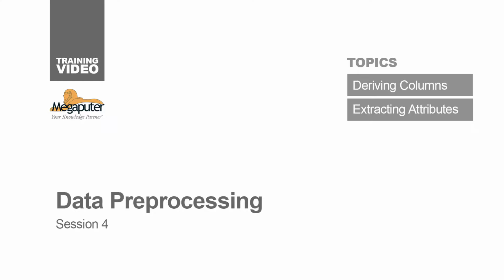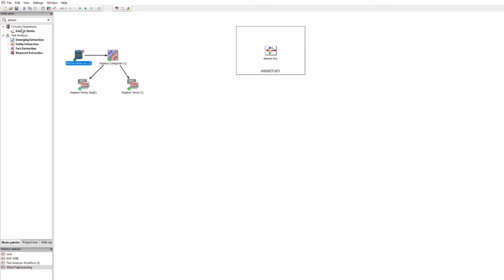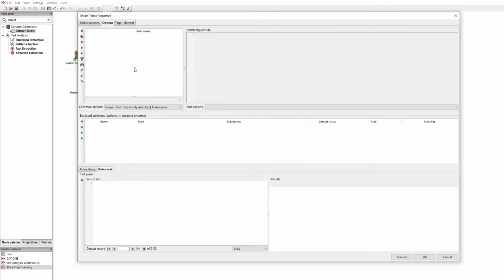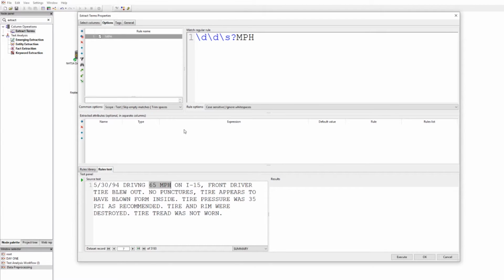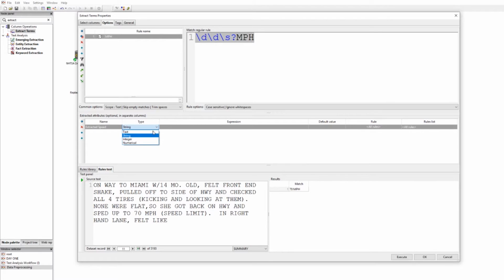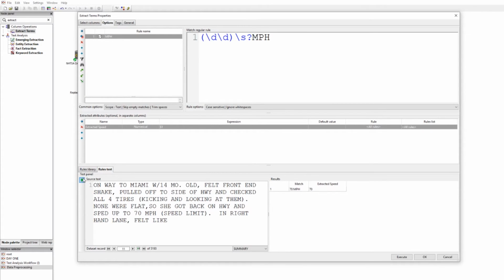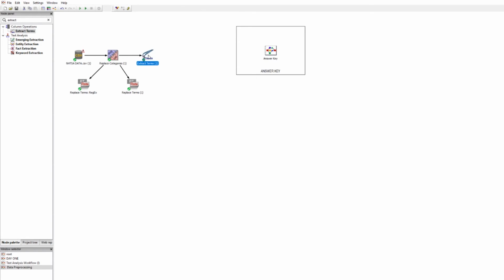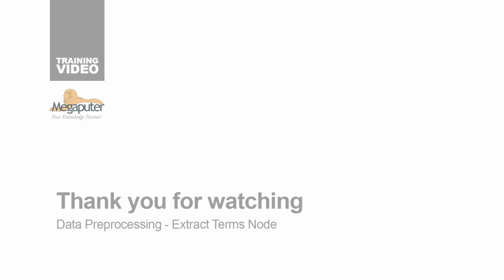Data Preprocessing: Extract Terms Node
There are different tools available for preprocessing data in PolyAnalyst. One of those tools, referred to as nodes, is called the Extract Terms node. This node is useful for extracting whole string or sub-string values from data into a structured attribute or column.